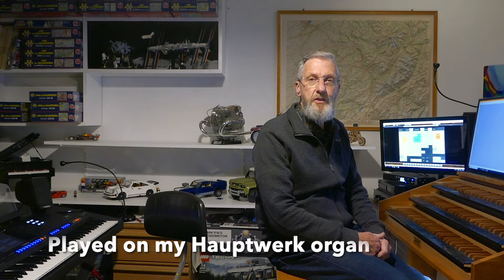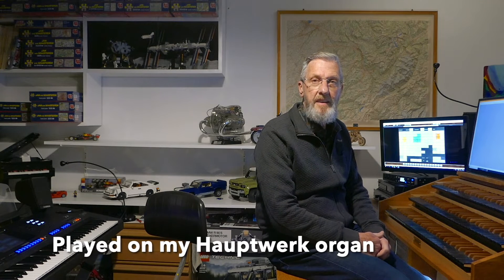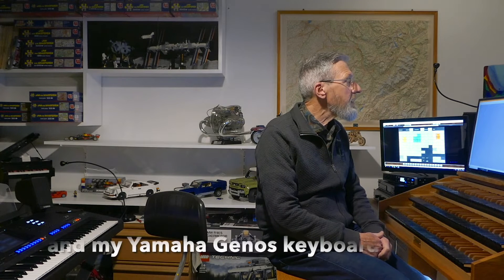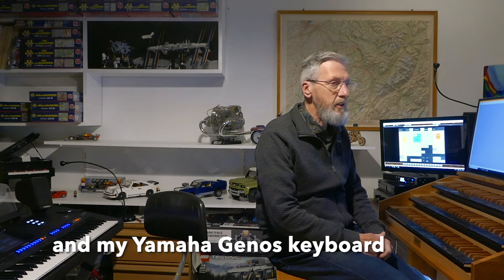Hymn, Karl Jenkins, (picture-in-picture)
Welkom op mijn Youtube kanaal, met voornamelijk muziek wat ik speel op mijn Yamaha Genos keyboard of op een van mijn “Hauptwerk orgels”.
Ook kunt u aangeven in de comments, welke Hauptwerk sampleset uw voorkeur heeft, of u nu de voorkeur geeft aan keyboard- of orgelmuziek. etc.

You can also give comments which Hauptwerk sample set you prefer, whether you prefer keyboard or organ music, etc.

Gespeeld op mijn Hauptwerk orgel met de Sonus Paradisi sample-set van het Sonnenorgel - Goerlitz, Casparini 1703, Mathis 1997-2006. En de solo's met Flugelhorn en panfluit op mijn Yamaha Genos.

Played on my Hauptwerk organ with the Sonus Paradisi sample-set of the Sonnenorgel - Goerlitz, Casparini 1703, Mathis 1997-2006. And the solo's with Flugelhorn and Panflute voices on the Yamaha Genos.

Met dank aan mijn muziekhandelaar die schittert vanwege super service i.g.v reparaties, maar ook met demo’s, workshops en zelf instrumenten verkennen met als inzet ”welkom de koffie staat klaar”.
Thanks to my retailer for great support wrt. demo’s, workshops, user help, repairs, always with his policy ‘welcome, the coffee is ready’